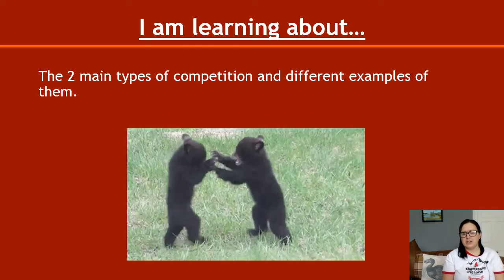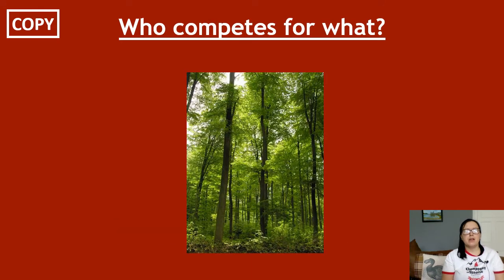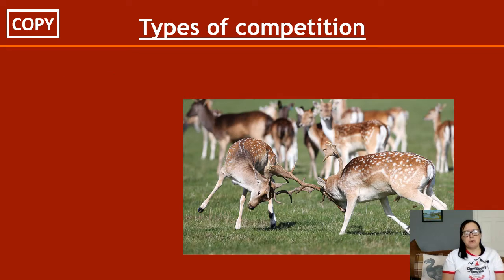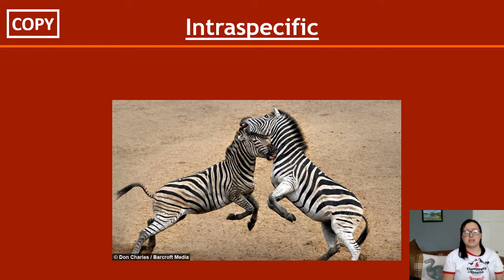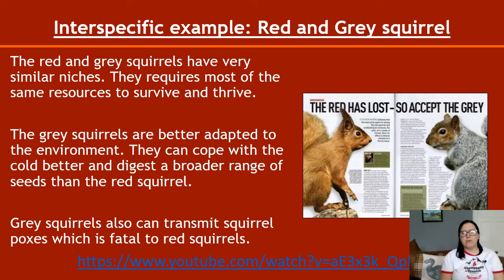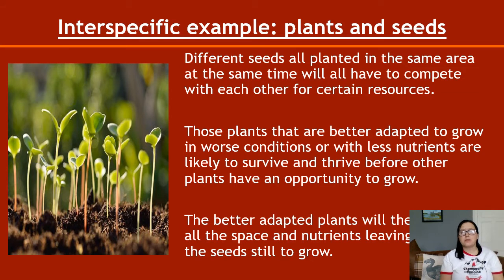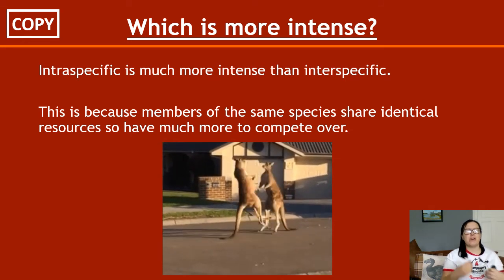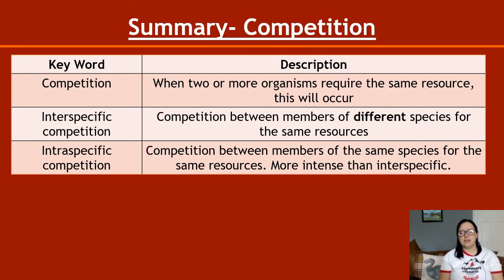Ecosystems Section 3 Competition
National 5 Biology. Unit 3 Life on Earth.

Key Area 3.1: Ecosystems. Section 3 covering the two types of competition.